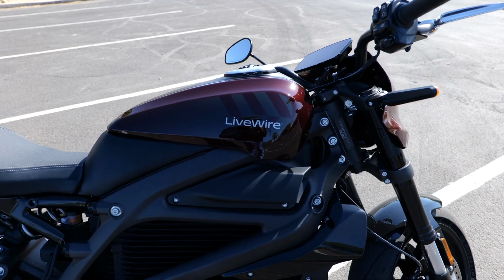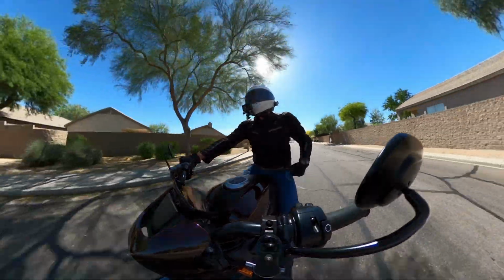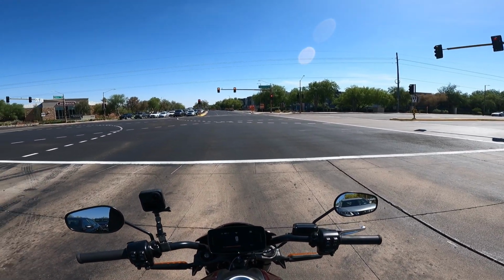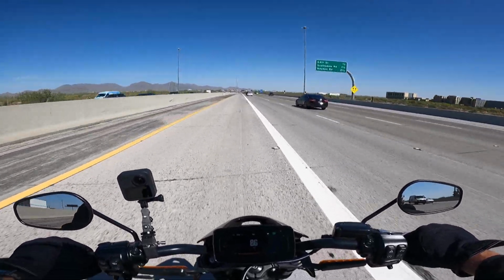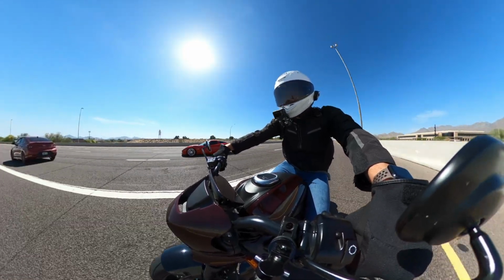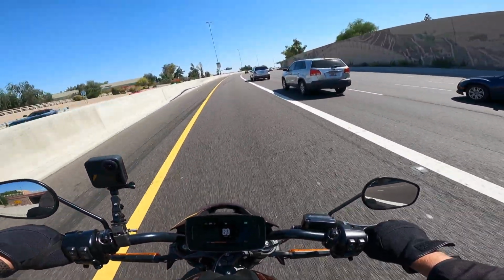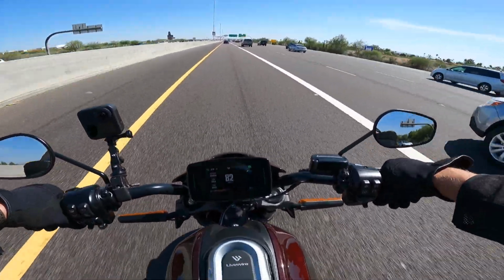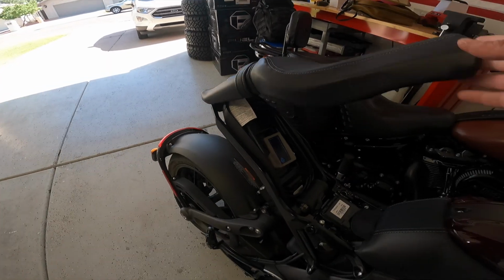Livewire One... The BEST electric daily commuter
I have been daily commuting on the Livewire for the last couple weeks and it has me sold as one of, if not the BEST daily commuter motorcycle on the market today. It does have some issues if you need to go far distance BUT if you are just riding back and forth to the office every day, this is perfect. I found charging was easy to just get home, plug it in, and always have 100% in the morning ready to roll.

My motovlogging Gear and Gadgets:
GoPro Hero5 (Handlebars)
GoPro Hero7 (Helmet)
Sennheiser MKE-2 Mic
Tascam DR-10 Audio Recorder
Cheaper Audio Setup (I ran for 2 years):
JK MIC-J 055 (Cheaper audio setup ran for 2 years)
GoPro Mic Adapter (Cheaper audio setup ran for 2 years)

My handheld filming Gear and Gadgets:
GoPro Hero 9
GoPro Media Mod
Rode Wireless Go
Lume Cube Panel GO
GoPro Max Grip

My riding Gear and Gadgets:
Dynojet Black Power Vision Tuner PV-2B
Shoei RF1200 Helmet
Shoei Transitions Shield CWR-1
Cardo Packtalk Bold
FOBO Bike TPMS
Professionals Choice Low Back Support (longer trips)
AirHawk Seat Cushion (longer trips)